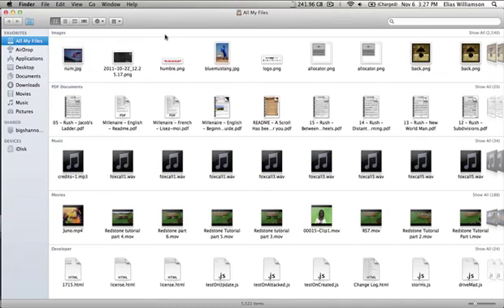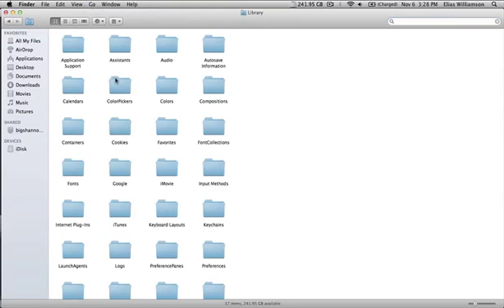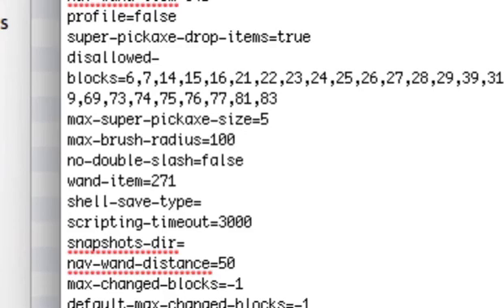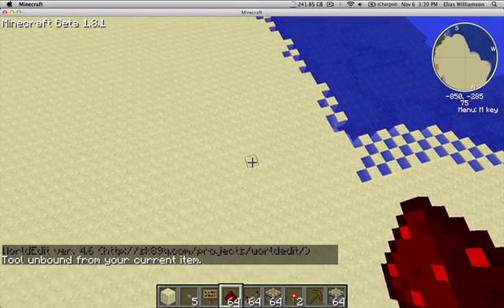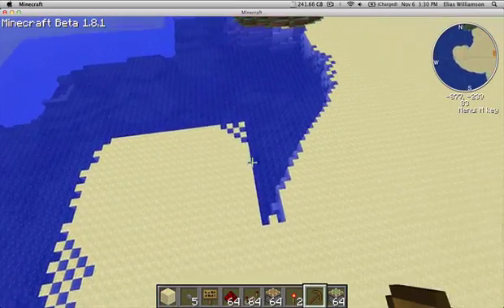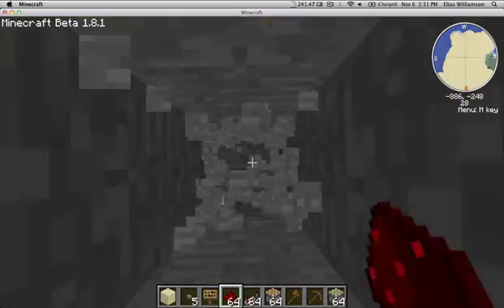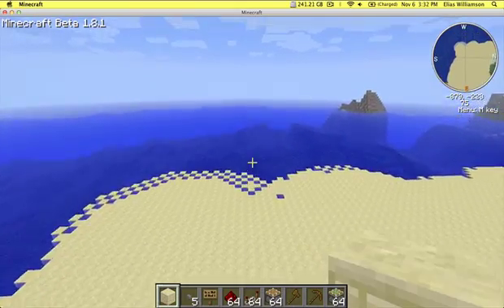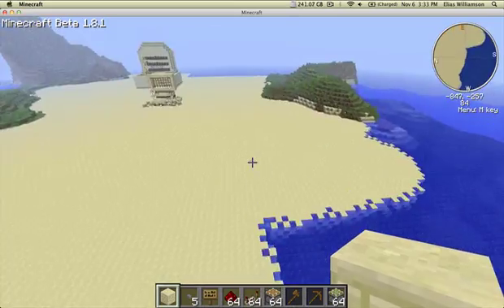Minecraft Tutorial - Make a Flat Area using Worldedit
Here I am with another Worldedit tutorial for you all!
I will be showing you first how to change your max brush size, and than how to make the area.

Server Site: simplymc.co.cc